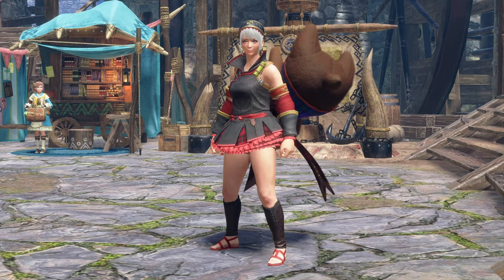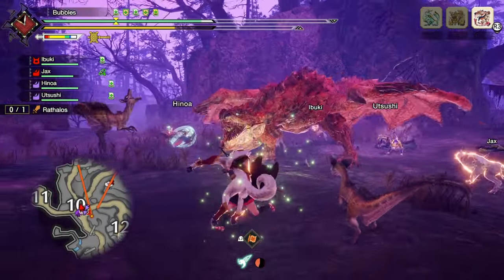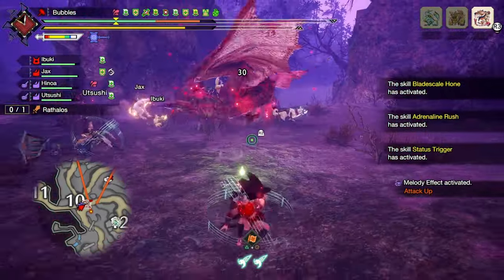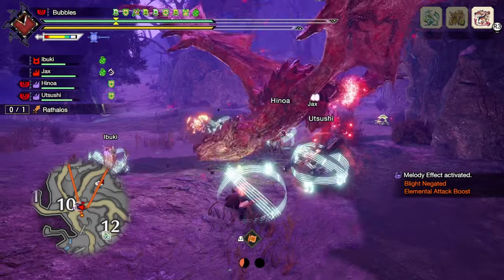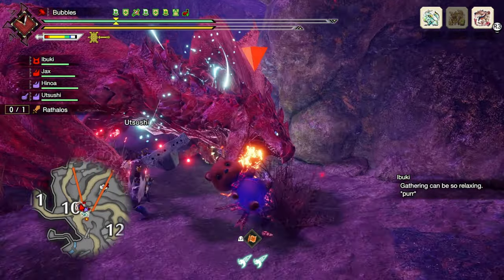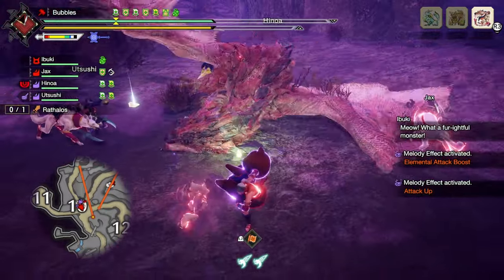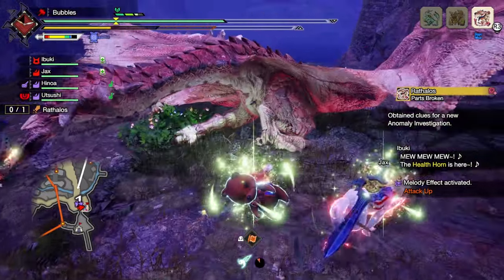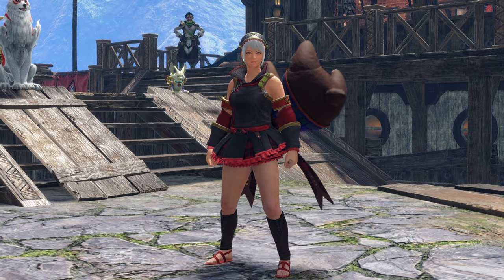The Sleep Evasion Hammer Is Interesting In Monster Hunter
Hey Everyone!! In todays video i try my hand at making and using a sleep evasion hammer, right off the bat i think this build is going to be fairly strong once i fix a couple of the issues i was having in the video, for one i think i should try the build again but add some evade extender into the build as well as aiming for the body of the monster instead of going for the head like i usually would with hammer would heavily increase my damage since i missed like 80% of my hits. Either way Hope You Enjoy.